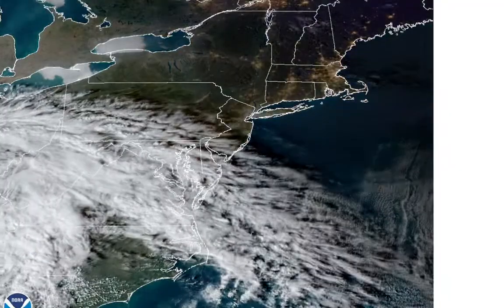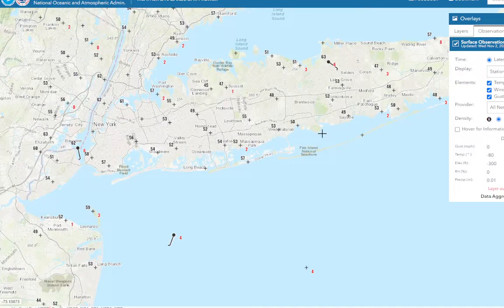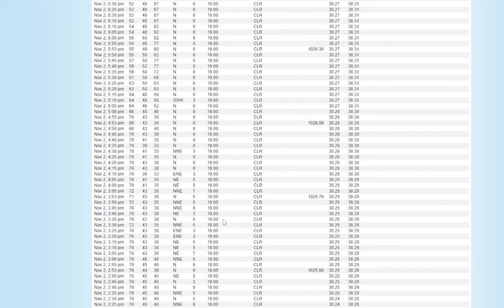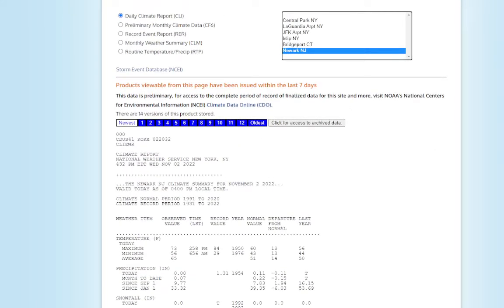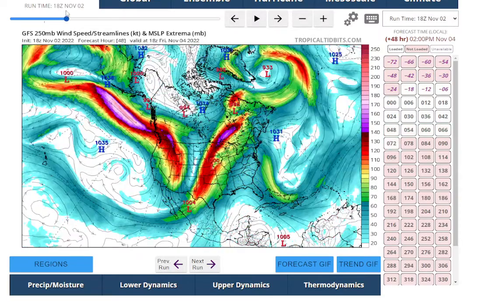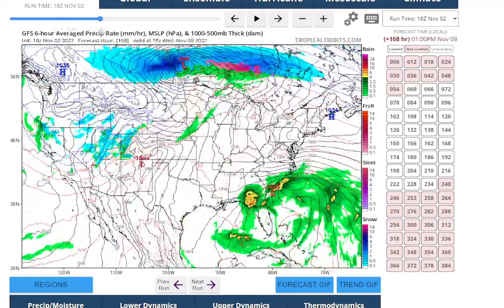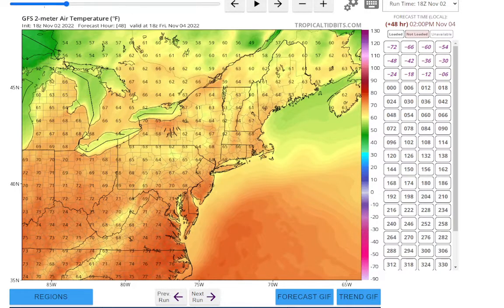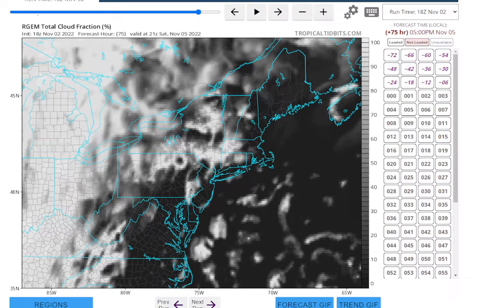Weather Update: Dry, Warm Weather Continues Tomorrow, Then It Gets "Hot"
Today we had temps roughly 13 degrees above normal with plenty of sunshine, and with humidity low, it didn't feel too uncomfortable. North winds became easterly by evening, and are now calm, so we're seeing radiational cooling with temps already dropping into the 40s in parts of Long Island and New Jersey with 50s closer to NYC. Tomorrow should have nice blue skies and slightly cooler with easterly winds, highs in the upper 60s (still 10F above normal) becoming southeast by evening. We'll probably see one more night of radiational cooling and then the southwest winds bring in the heat and humidity for Friday and especially into the weekend, with highs breaking records, perhaps right through Monday, well into the 70s and perhaps 80 in New Jersey, and with Dew Points in the 60s it will feel muggy. Relief comes by Tuesday with a cold front, high pressure from SE Canada builds in next week with more normal temps, breezy NE winds, as a possible tropical system develops off of Florida.